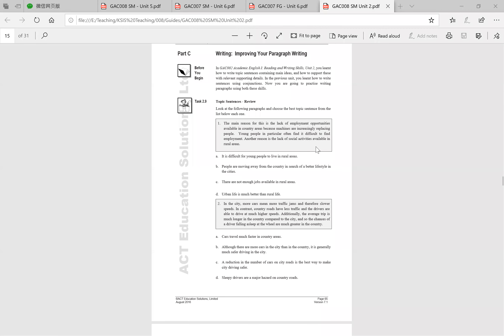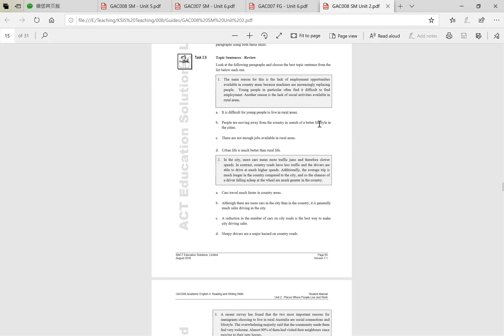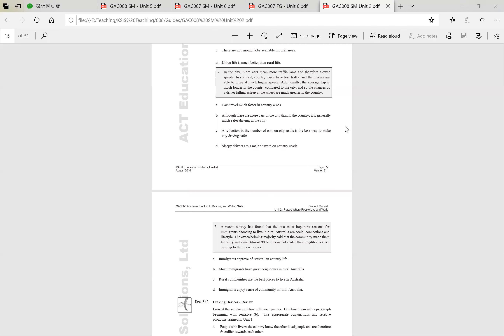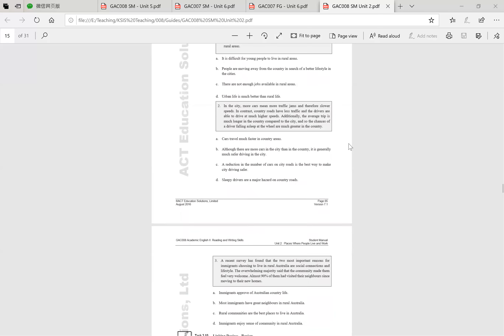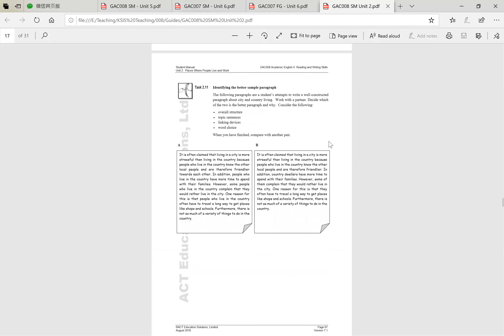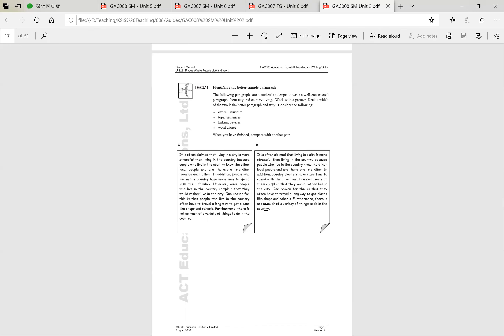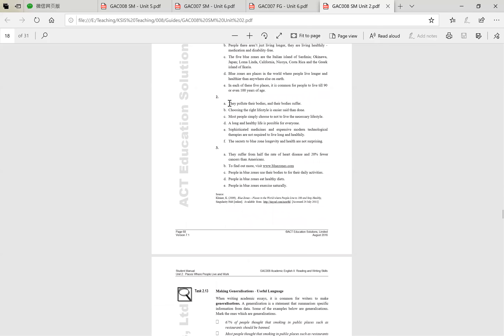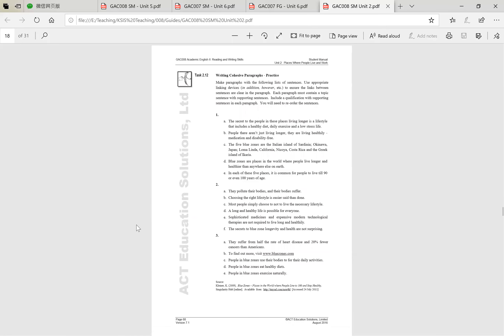11A Reading Part 3